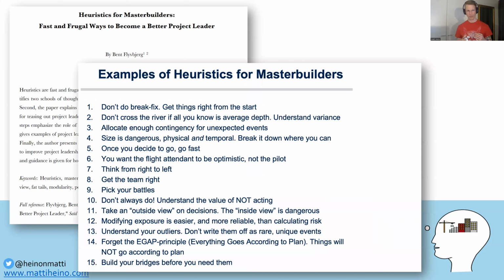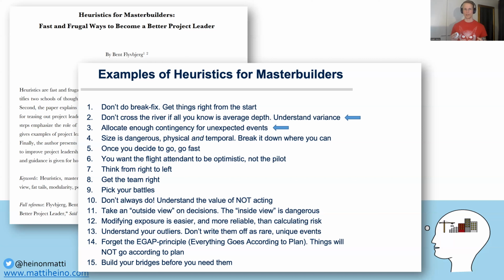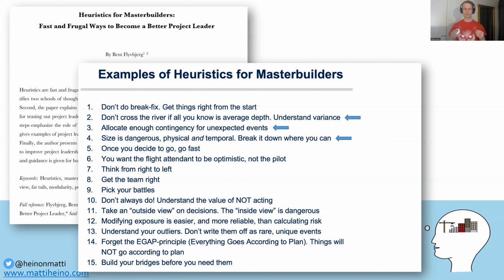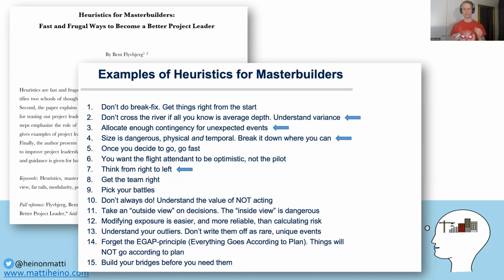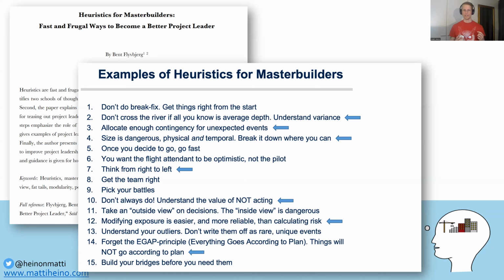CARMA 31: Critical Appraisal of Research Methods and Analysis